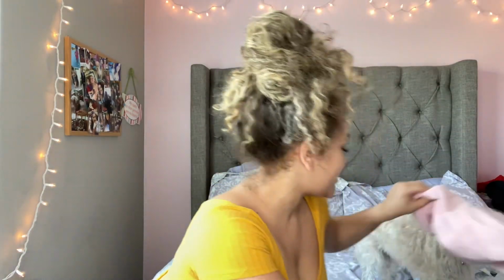HOW TO REFRESH YOUR CURLS || AmarillysK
Hey loves!

Today I’m going to show you how I refresh my curls before wash day. I may have used a little too much gel but either way the process is the same!